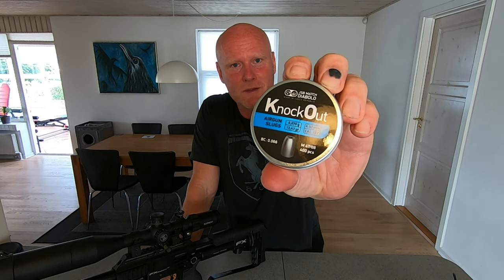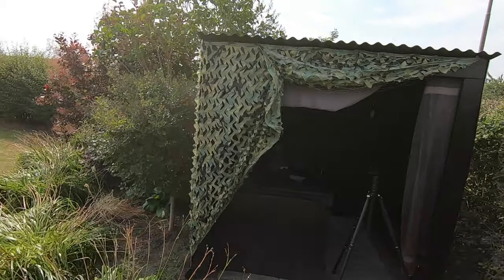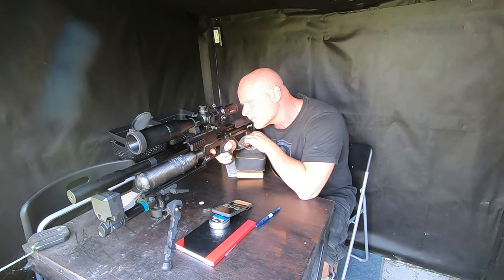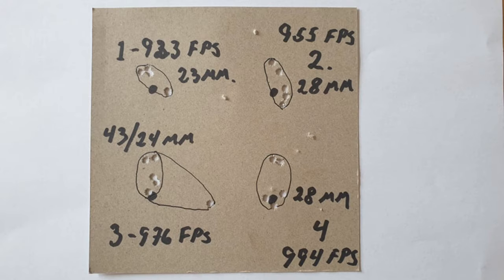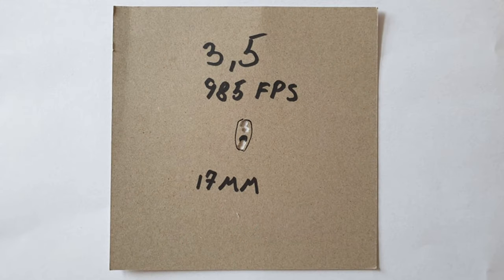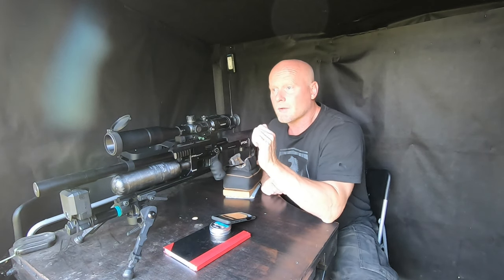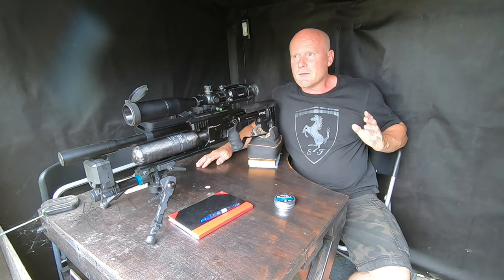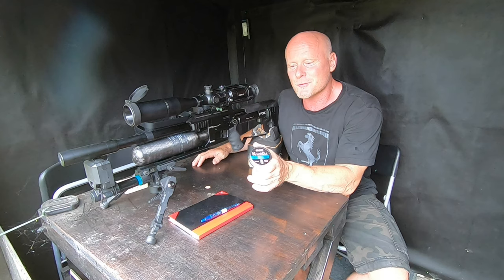JSB KnockOut .177 Accuracy and Expansion Test Pt. 1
This is an accuracy test of the JSB KnockOut .177.

The slug is tested at 30 m on 5 different power settings to find the right velocity.

After the accuracy test the slug is tested if it is fit for hunting.

Here are the links for the videos that I am refering to in the video:

Best regards
Peter P